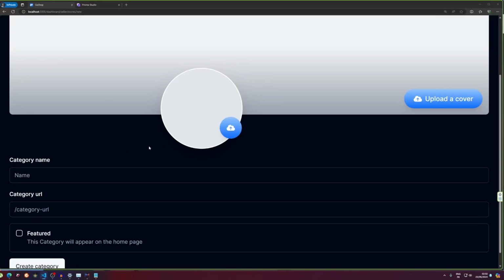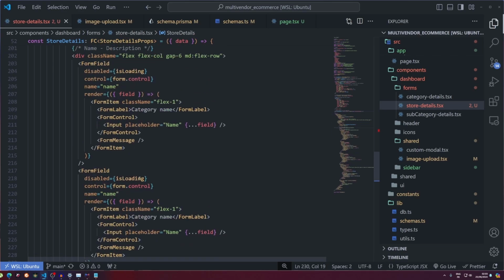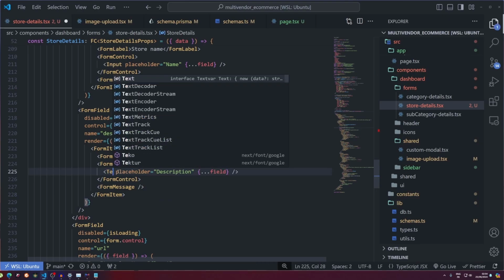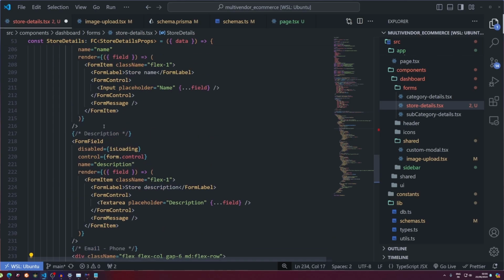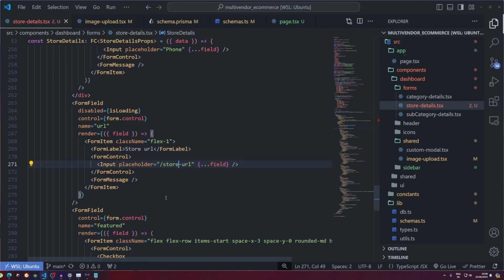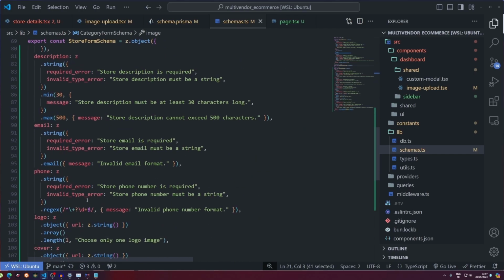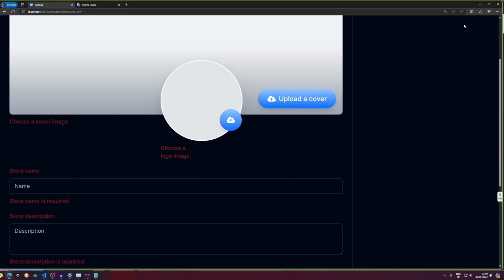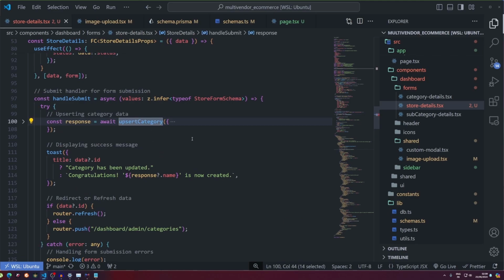Build & Deploy Multivendor Ecommerce Website Next.js 2025 #26: Create Store Form 2